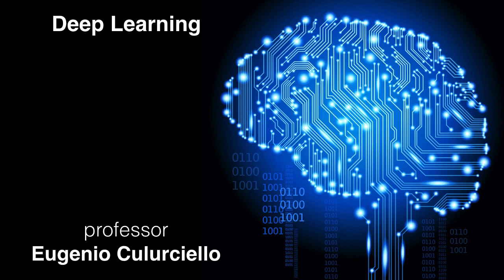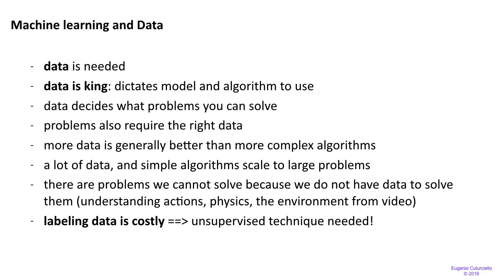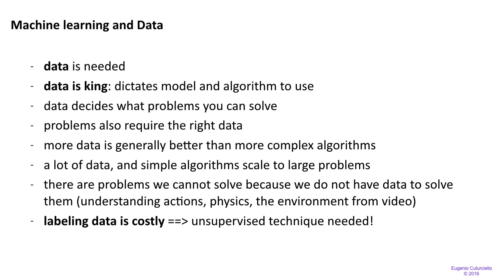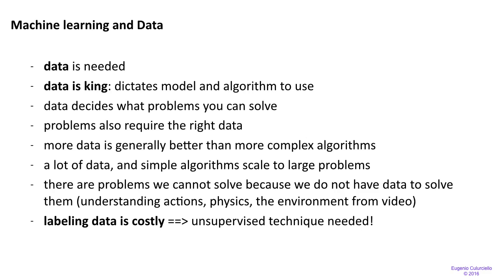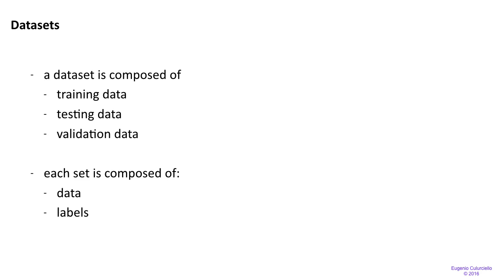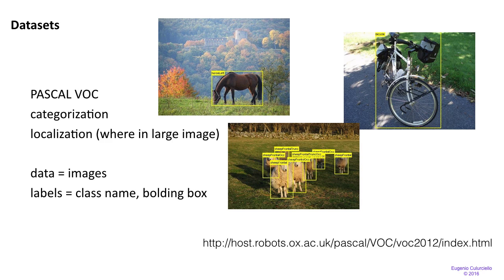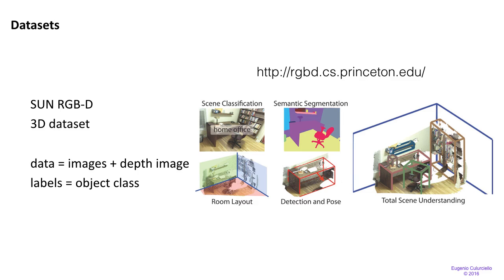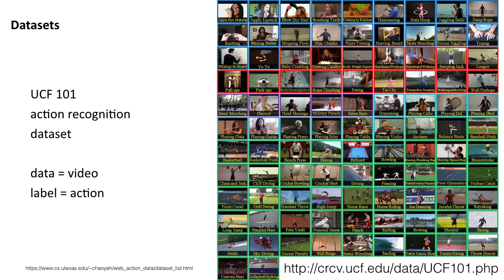4.0 datasets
Deep Learning Course Purdue University Fall 2016